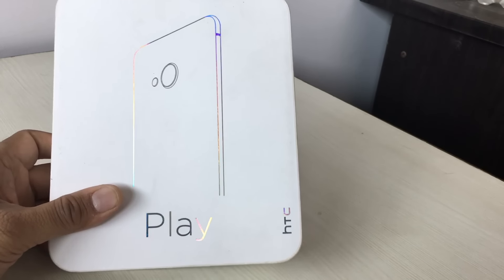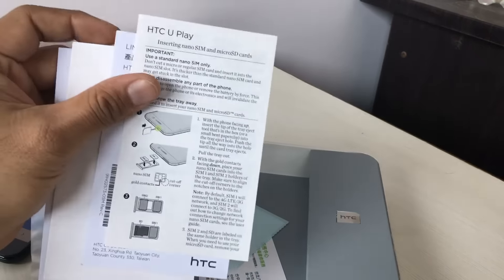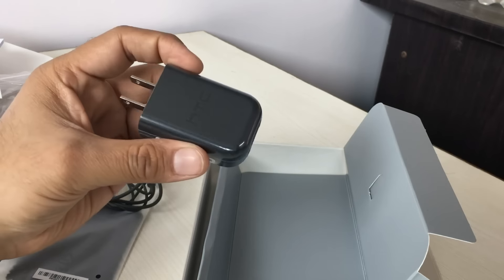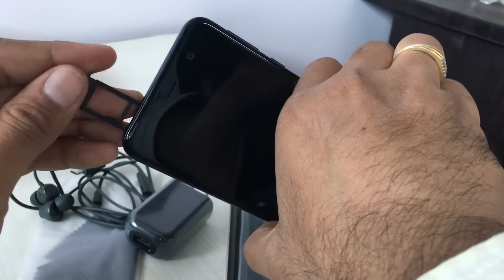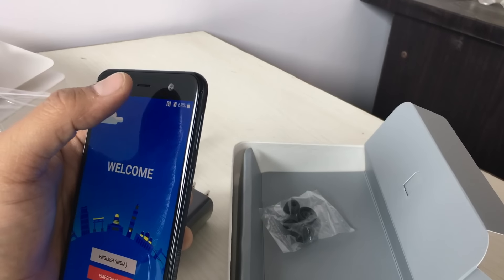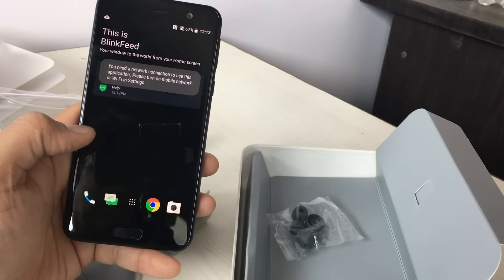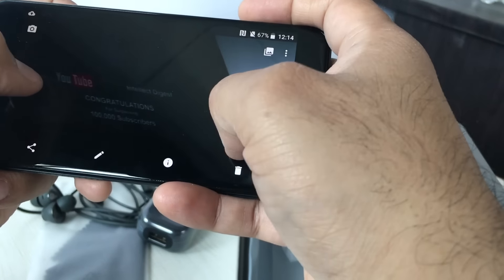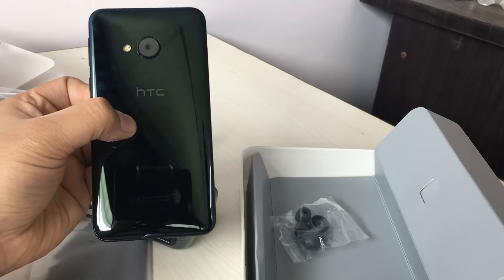HTC U Play Unboxing And First Impressions | Intellect Digest